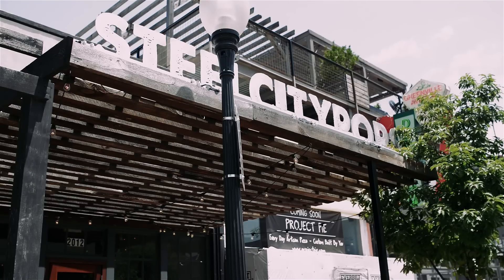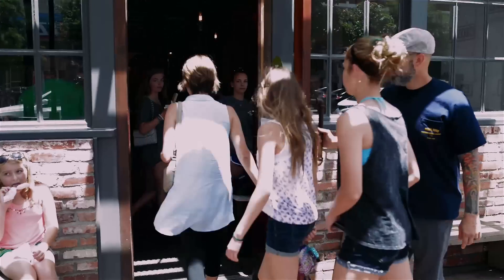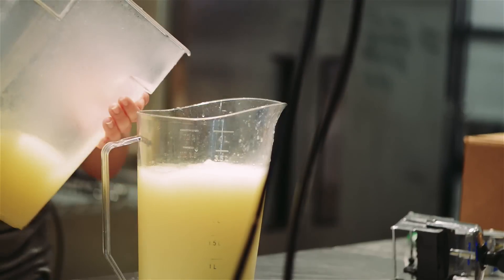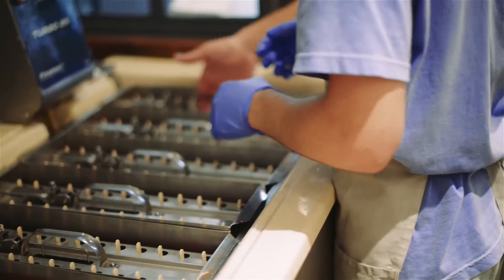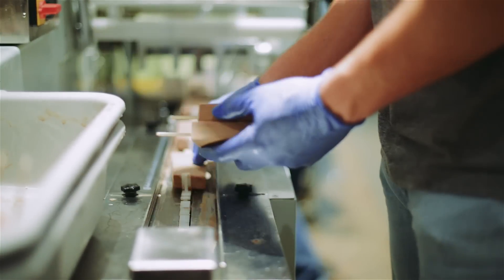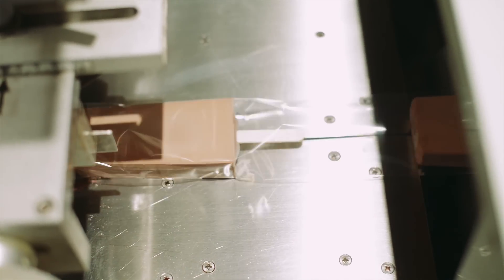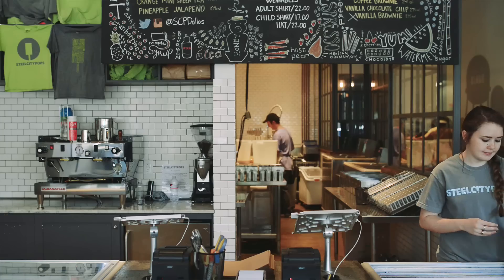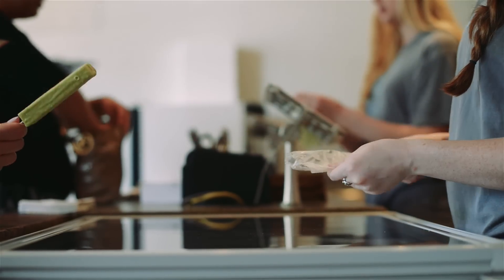Behind the Scenes at Steel City Pops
A look at how the refreshing popsicles at Steel City Pops are produced.